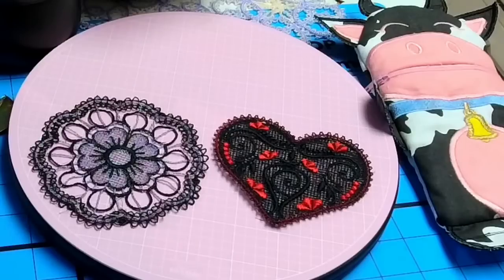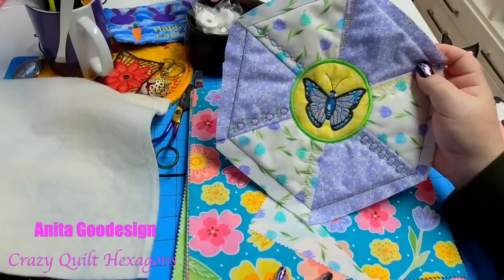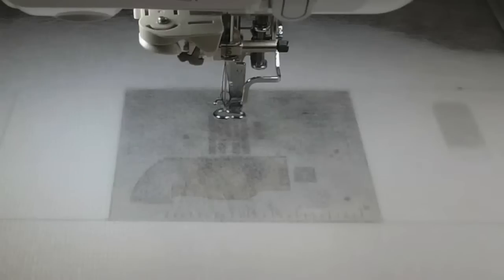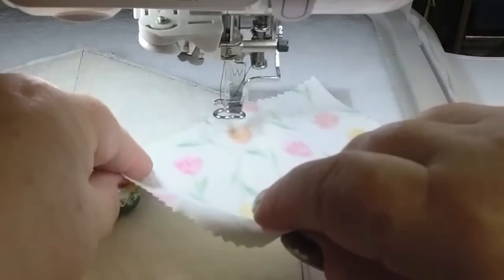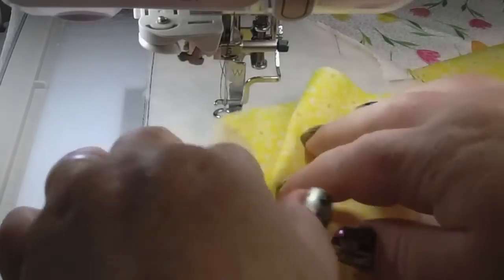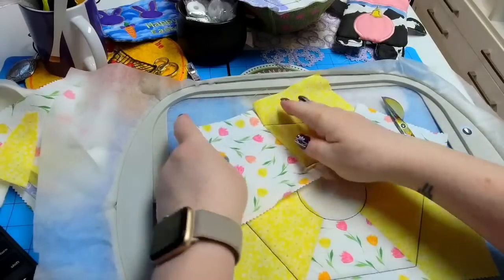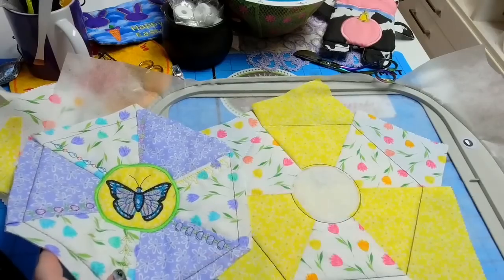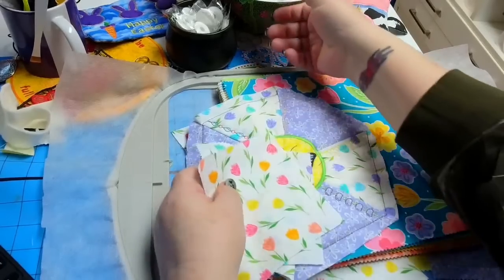OML Embroidery live! Anita Goodesign MAY 2022 Crazy Quilt Hexagons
I absolutely loved the May 2022 All Access by Anita Goodesign!  I love my critter bag monster and cow!  The other design set I loved is the Crazy Quilt Hexagons!!  I got out some gorgeous spring fabric from Missouri Start and got to stitching!  Join me for a sew along for the second matching hexagon.

1.  DIME (Designs in machine embroidery) has awesome machine embroidery tools and ideas!
2.  IF YOU WANT TO GET EMBRILLIANCE OR UPGRADE EMBRILLIANCE
3. Looking for Sweet Pea designs that I use in the stitch alongs?
4. Questions? join our Facebook group OML EMBROIDERY UNIVERSITY
5.  Anita Goodesign Embroidery Fanatics Facebook group
7.  Looking for the OML Embroidery's designs?  GO SHOPPING

OTHER THINGS I HAVE:
Floriani Thread
Gunold Thread

OML Embroidery
Sue Brown